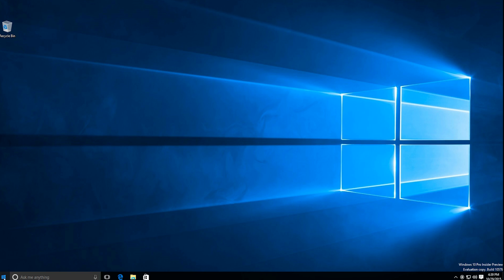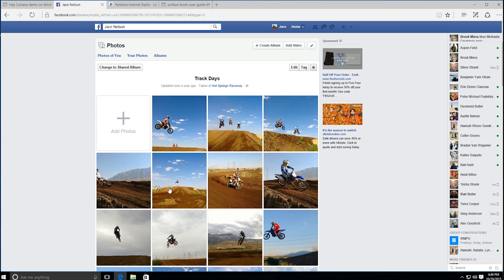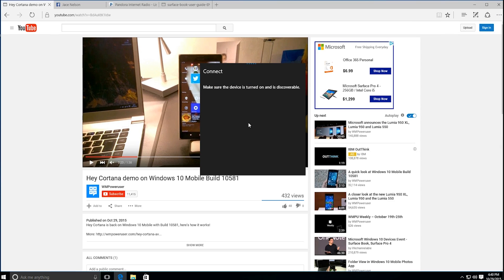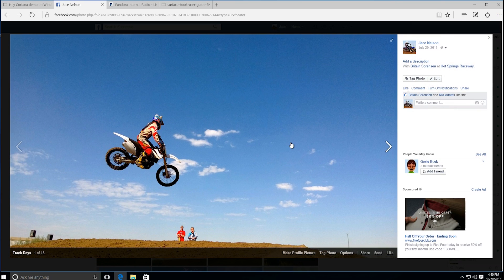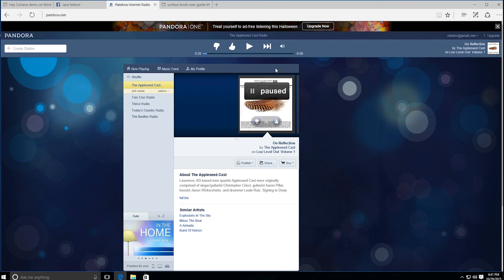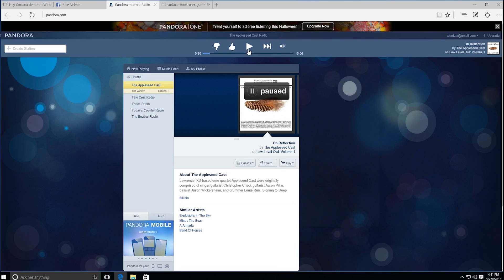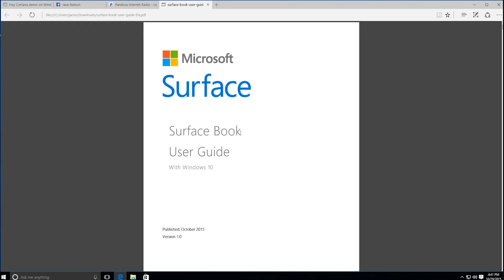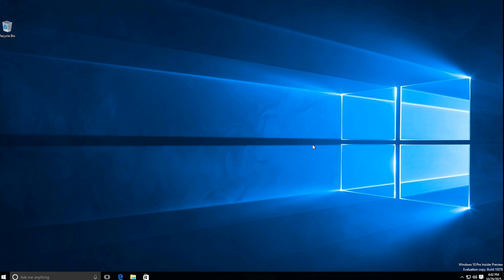Hands-on: Windows 10 Build 10576